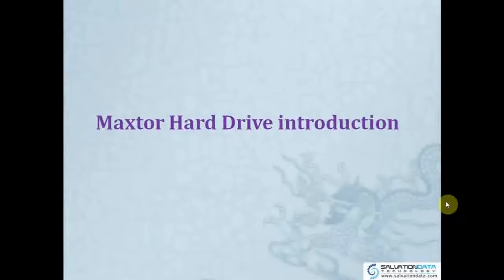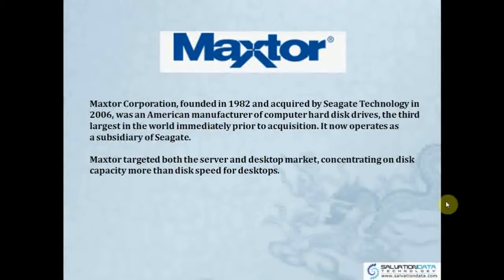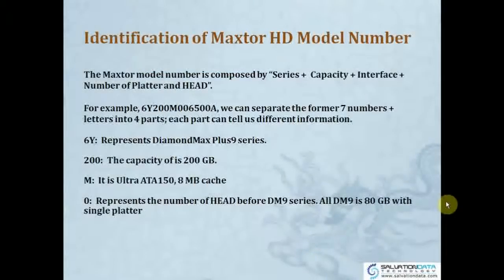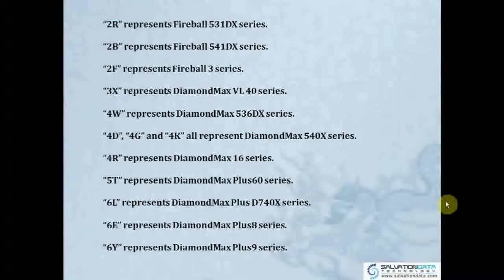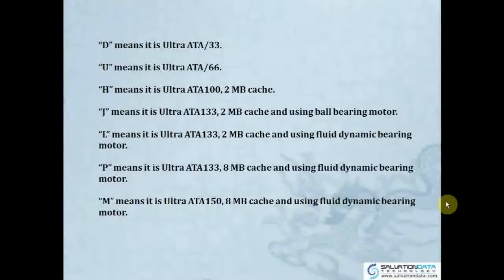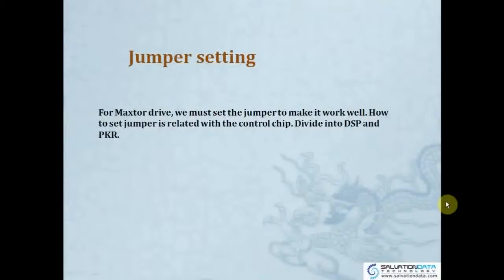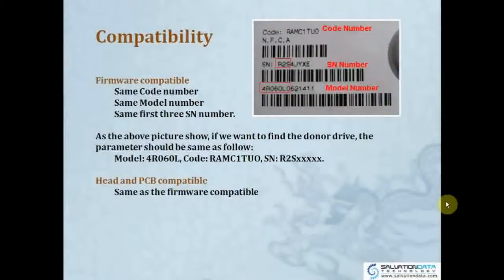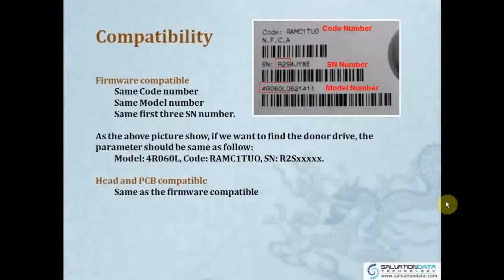Maxtor drive data recovery-- Maxtor data recovery equipment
This video include these data recovery knowledge: Maxtor manufacturer history,  Maxtor product line, identification of Maxtor hard drive model number, Maxtor drive Jumper setting, Maxtor firmware compability